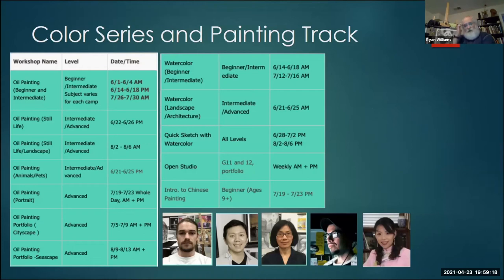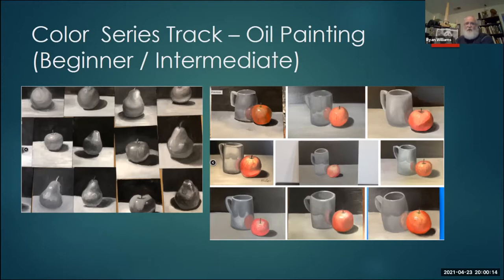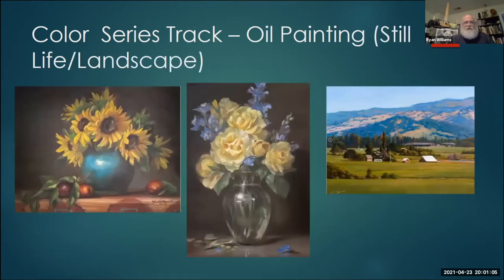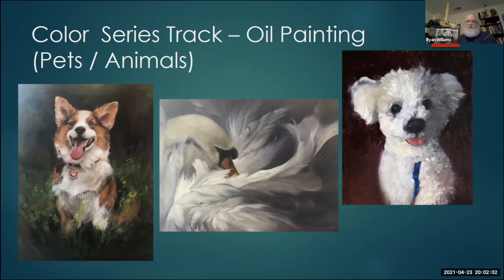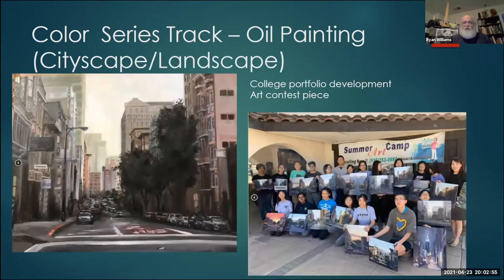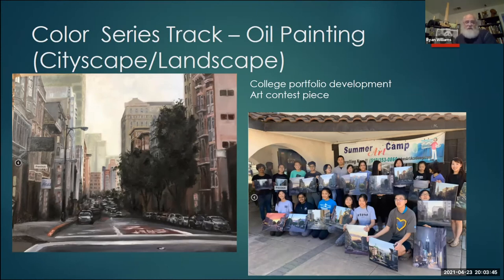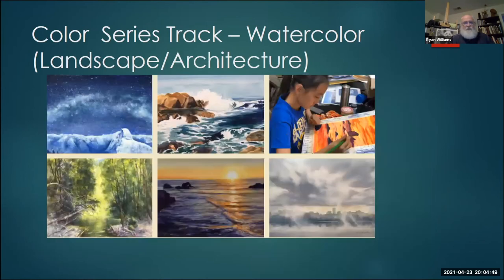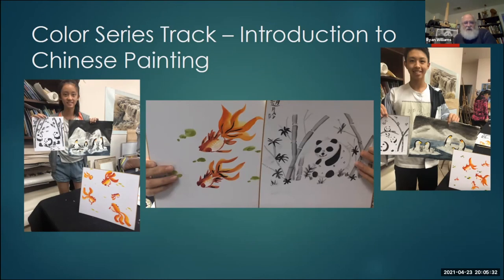Color Series and Painting Track - Ichen Art Academy 2021 Summer Art Workshops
Ichen Art Academy provides comprehensive and systematic art education to K-12 students and adults, both online and in-person, with two campuses in Fremont and Pleasanton, CA.

In 2021, Ichen Art Academy will host 70 art workshops for kids ages 11 and up. These workshops are organized into six tracks, which are:

Drawing and Sketching Track
Color Series and Painting Track
Illustration Track
Digital Art Track
Career Exploration Track
Art Portfolio Track

This video introduces the Color Series and Painting Track of the 2021 Summer Art Workshops, which includes:

Intro. to Chinese Painting

For more information about Ichen Art Academy and its summer programs,

Here are camp photos and students’ artworks from the previous five years of summer art camps and workshops (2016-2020), including over 100 online art camps and workshops held in 2020:

To contact Ichen Art Academy and request a free consultation or trial, please fill out this form: